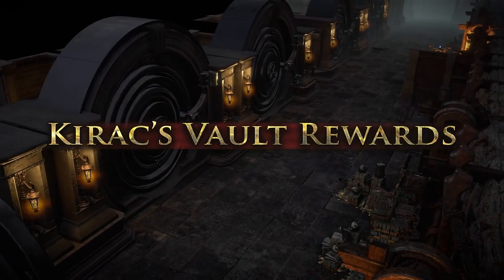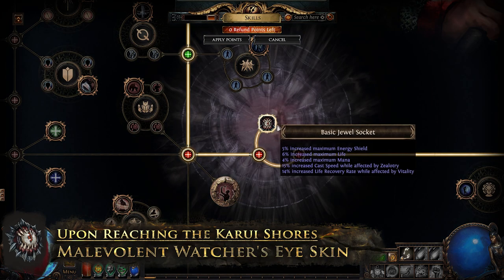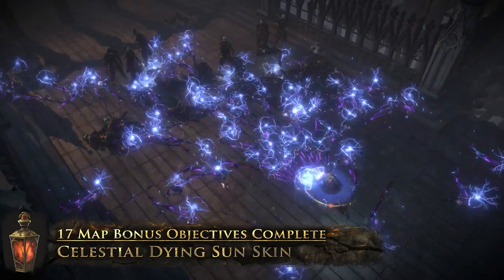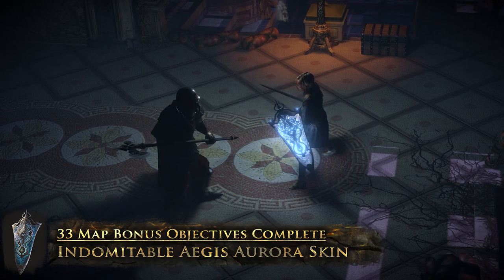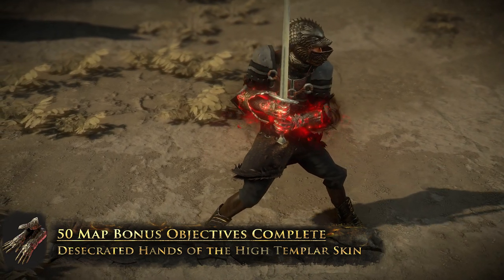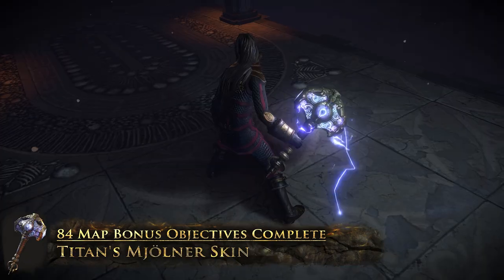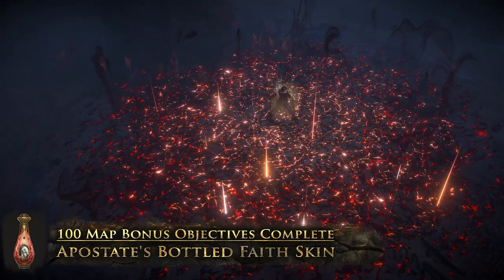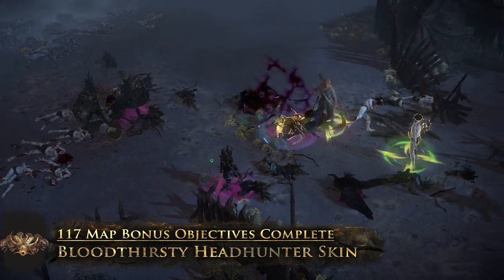Kirac's Vault - Rewards Video